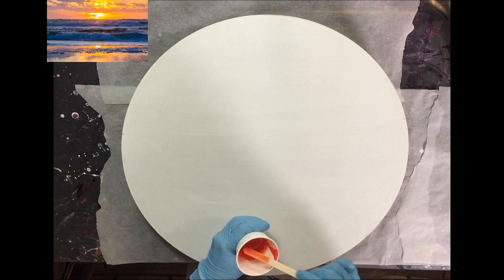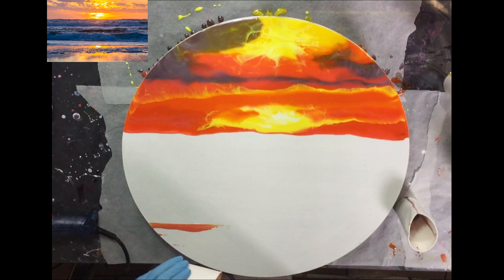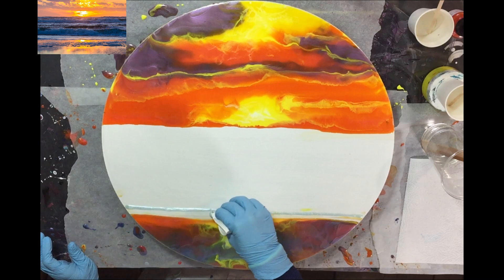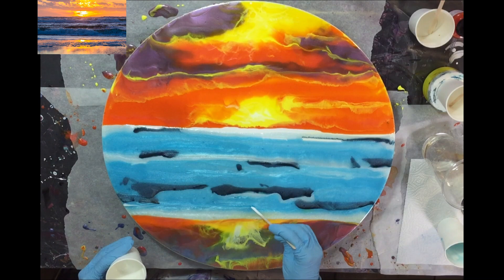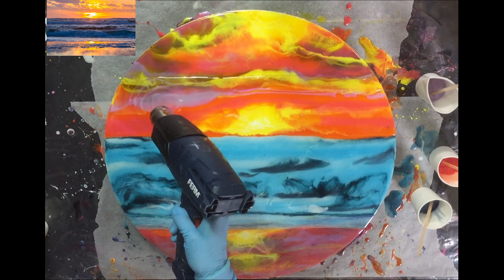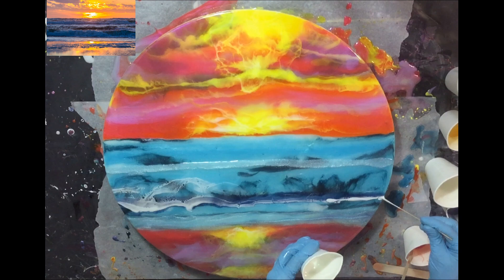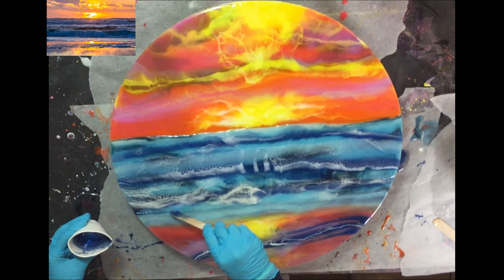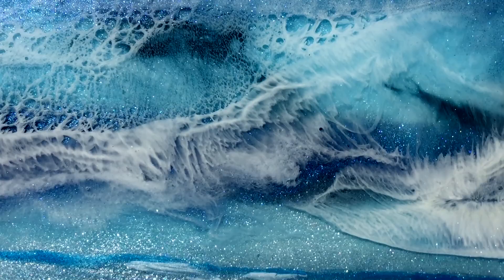241. Display of Color Collaboration/ ocean beach/ step by step tutorial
Display of Color Collaboration/ ocean beach/ step by step tutorial
My second collaboration and this time with Display of Color. We both are making a resin ocean beach sunset painting. I want to thank her for doing this collaboration together with me. She is an AMAZING artist that makes beautiful art.

Do you want to order my own mica pigments "Just Paint"?

Etsy Shop

Materials used:
THE NETHERLANDS
UltraCast
ENGLAND
UltraCast
USA
ColourArte Rezin Arte Peach Fuzz
ColourArte Primary Elements Interference Violet
FW Acrylic Ink Sun up Blue
Testors Blue Metal Flake
DecoArt Dazzling Metallics White Pearl
3M half face mask
Safety glasses
Nitrile Gloves
Paper Cups
Stirr Sticks
AUSTRALIA
Le'Rez Glitz and Glam Blue Diamond
GERMANY
Ultracast